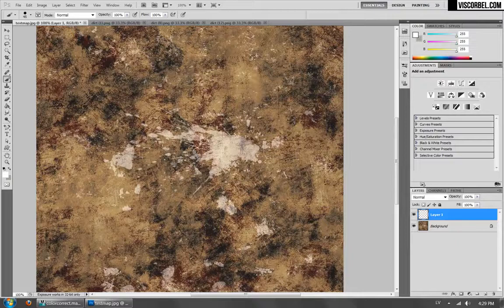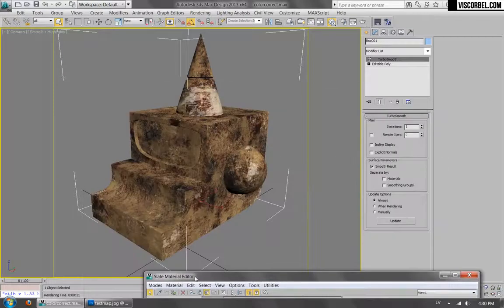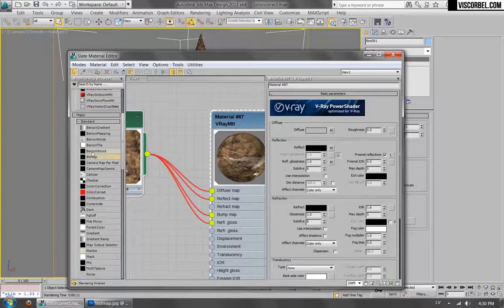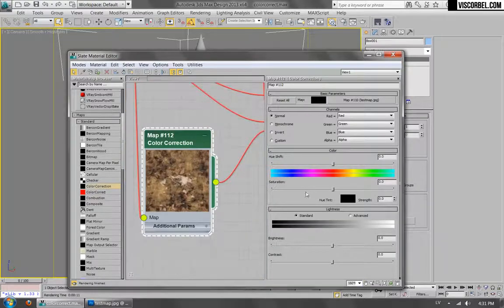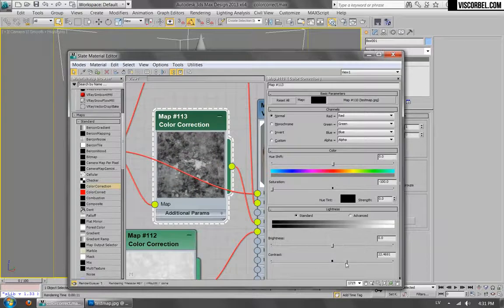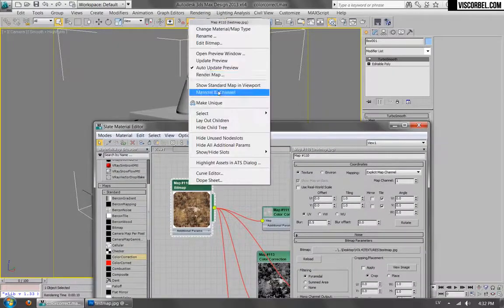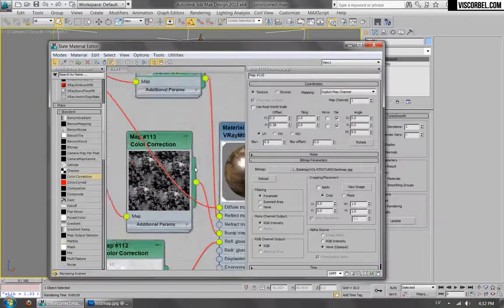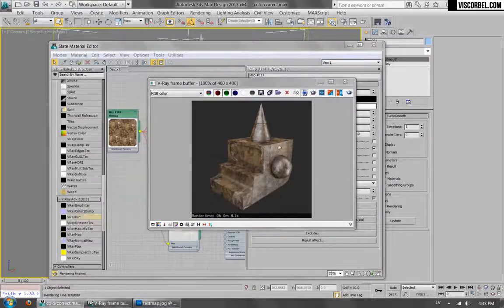Viscorbel Old N Dirty Vray Materials 12 quicktip collor correction map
Viscorbel   Старый и грязный Vray материал 12 карта цветокоррекции